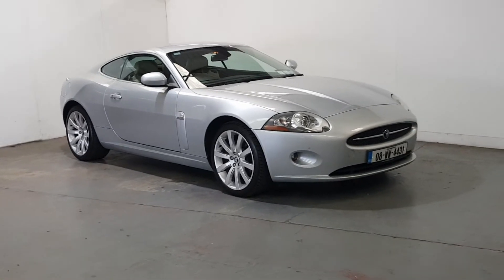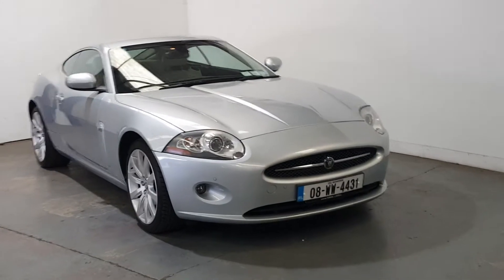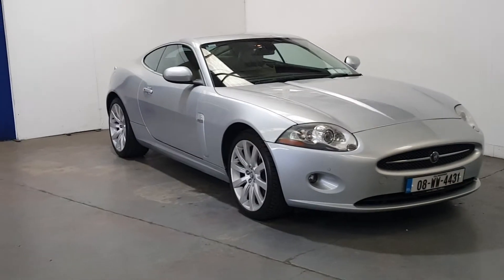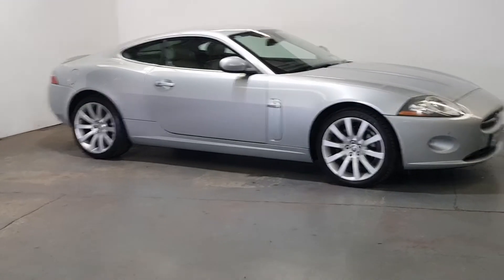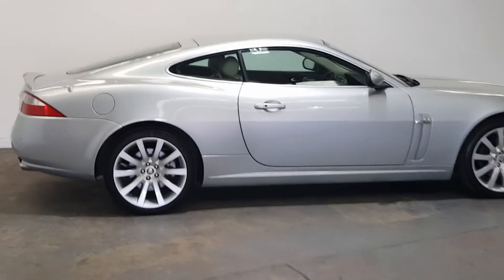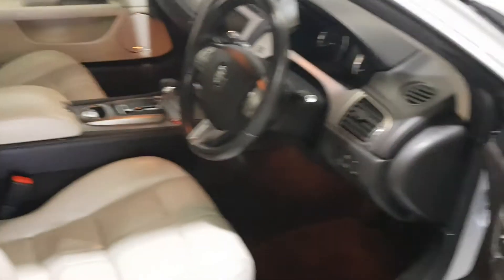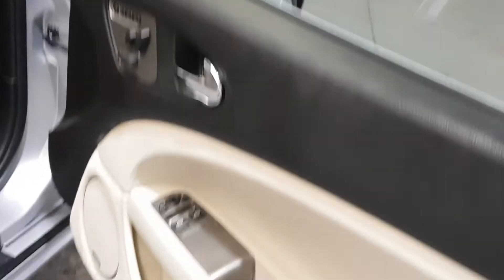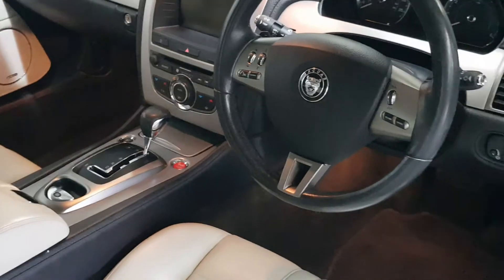2008 JAGUAR XK 4.2